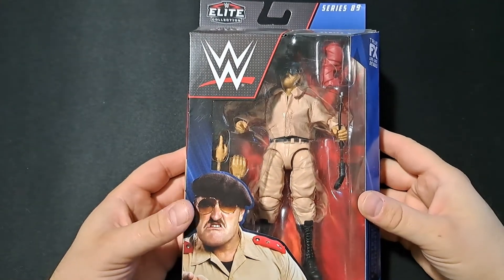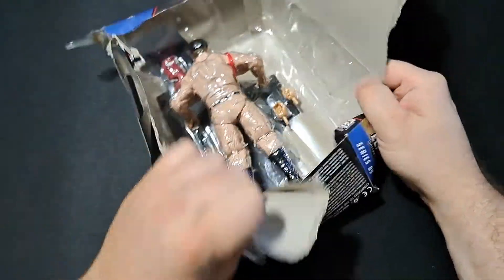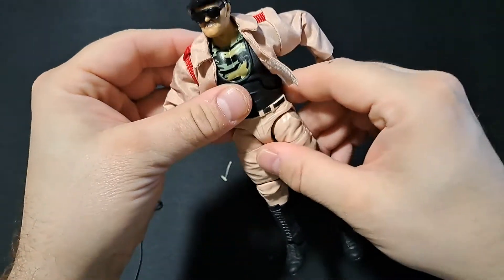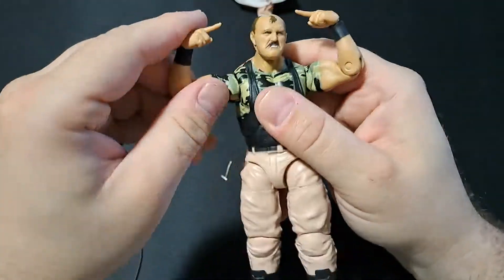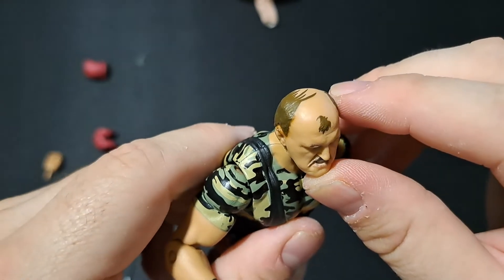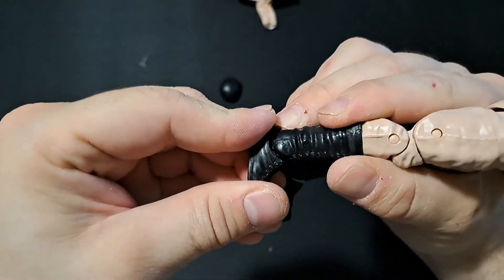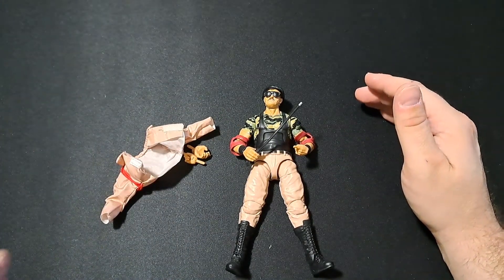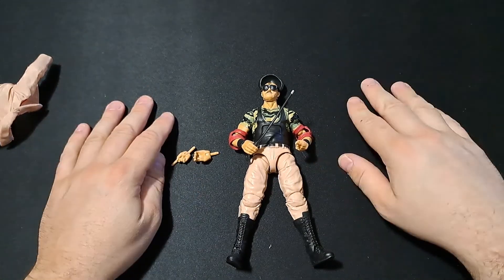wwe mattel elite sgt slaughter unboxing